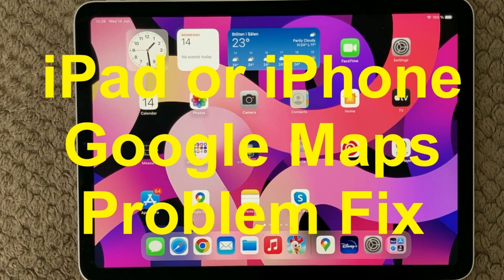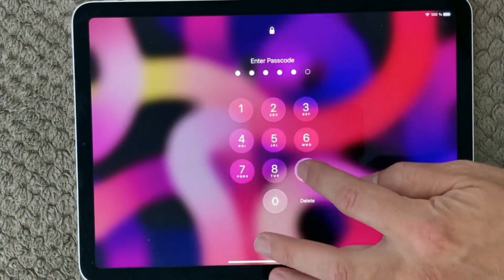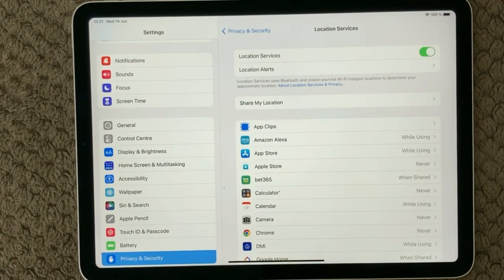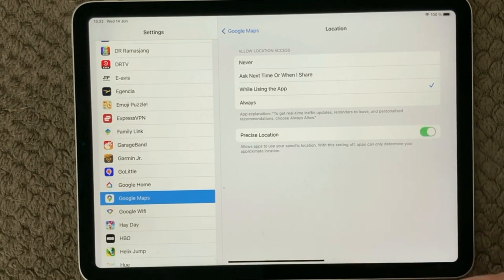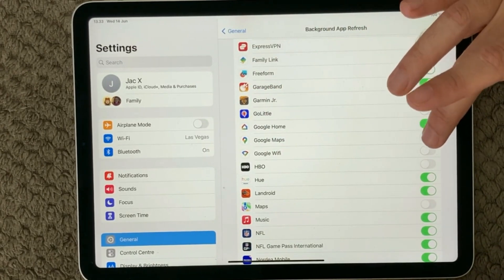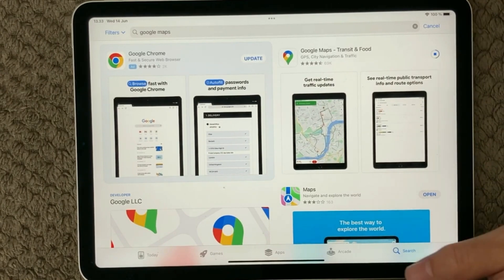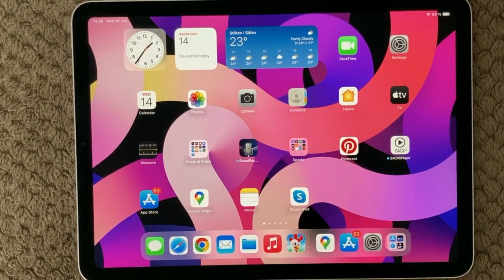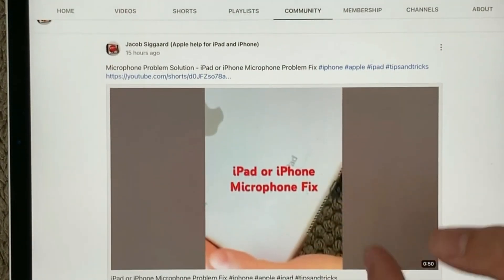iPad or iPhone Google Maps Problem And Fix, How To Fix Google Maps Issue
In this video I show 6 tips how to solve the problems with Google Maps.

💡 1, Check Internet connection, WiFi or Mobile data

💡 2, Enable location service

💡 3, Check Google Maps app if it is allowed to use the location service

💡 4, Enable Background App Refresh for Google Maps

💡 5, Check for updates to Google Maps in the App Store

💡 6, Reset Location and Privacy settings